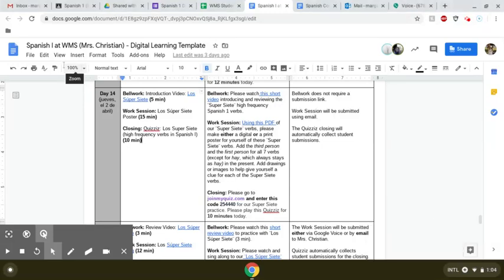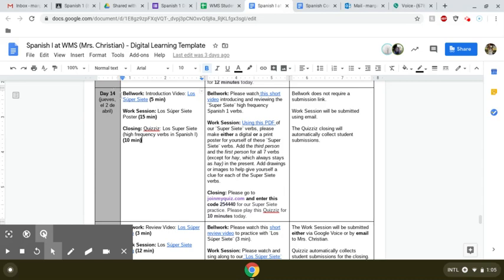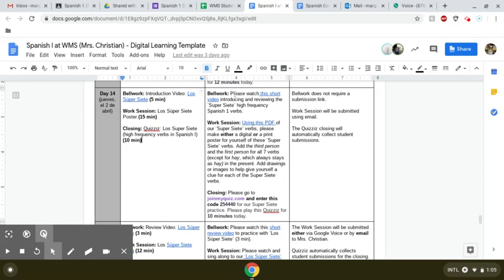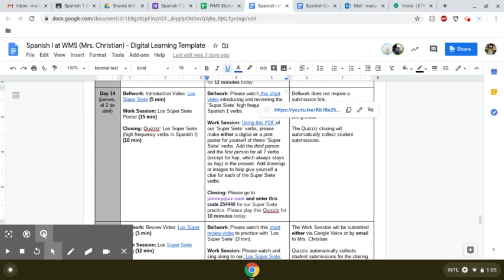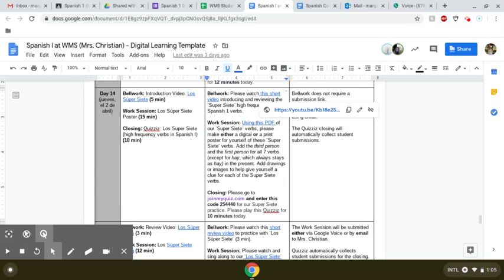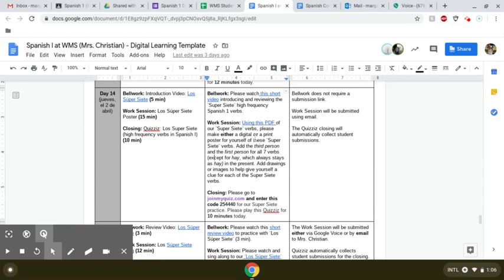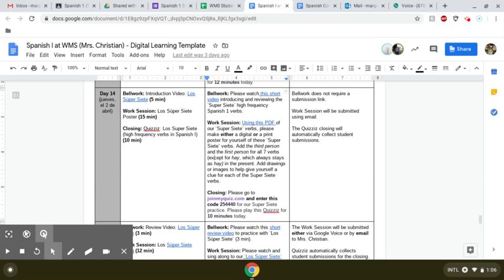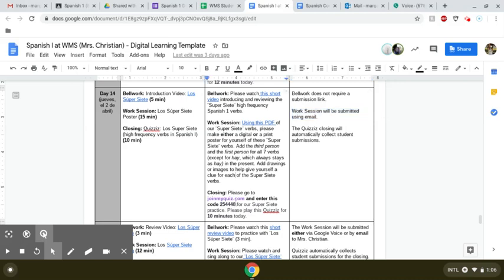Spanish 1 Digital Learning Day 14 Instructions